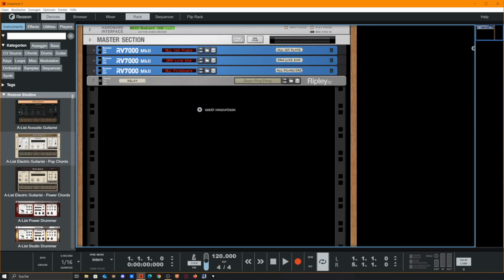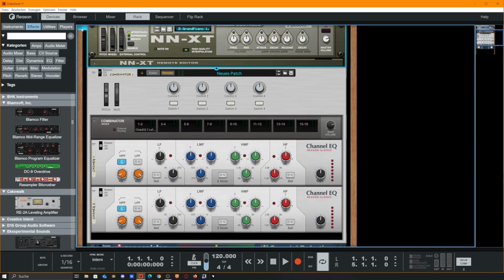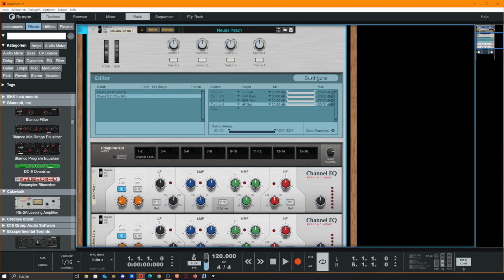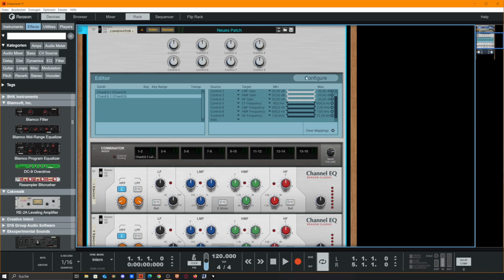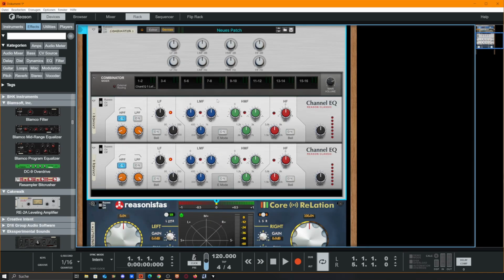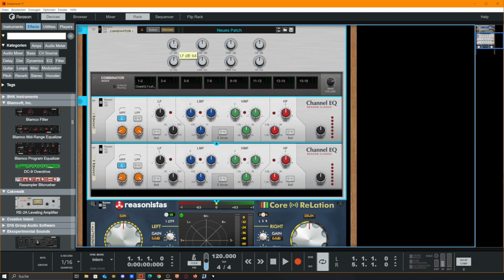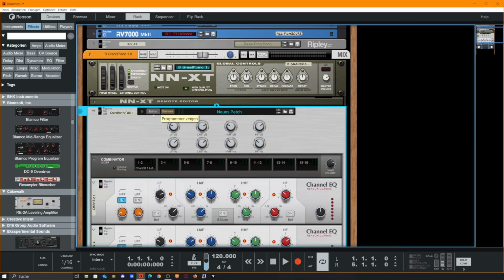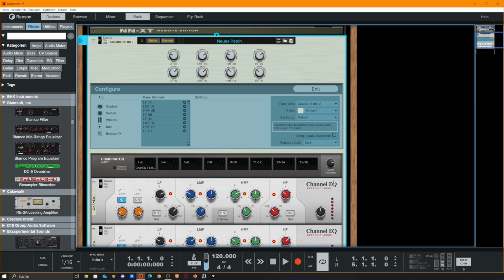i Made a simple Pan EQ Combinator (eng)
this is just how this concept is done, i know my explanation has some flaws but you could easily adapt to this concept, hope u enjoy